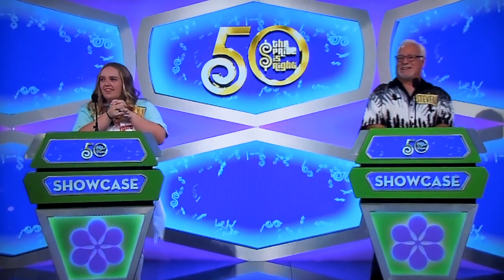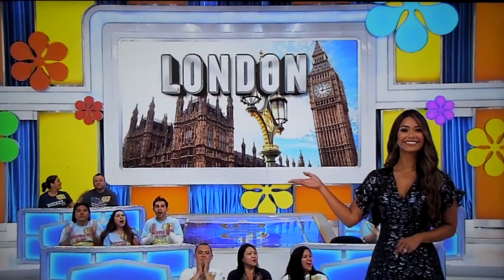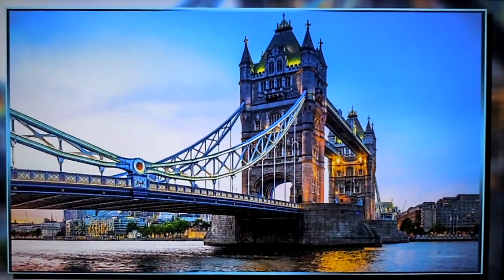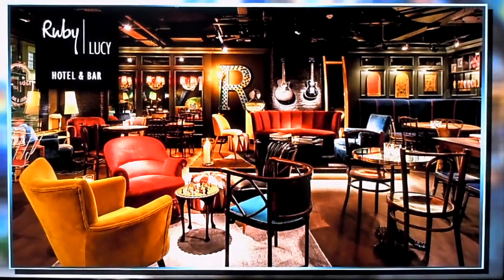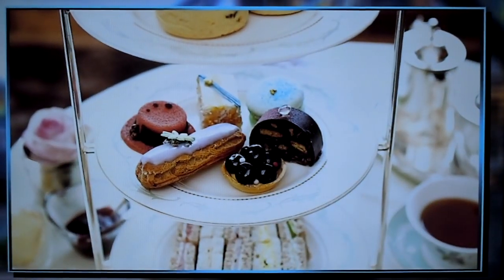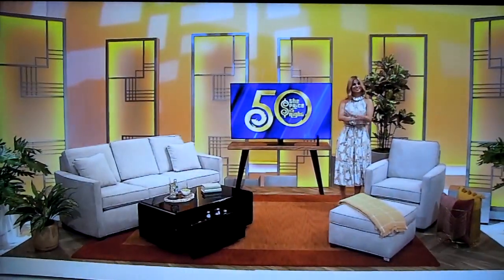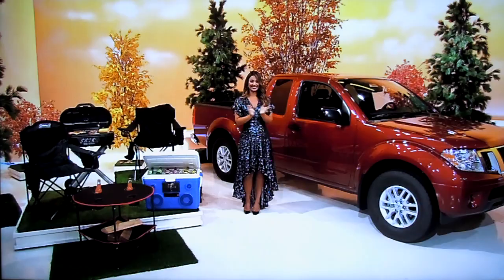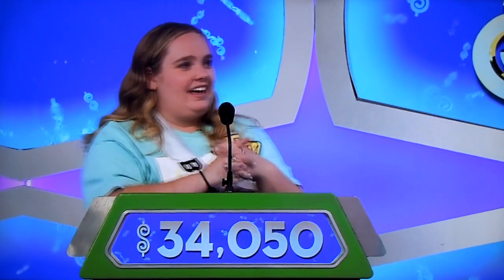The Price is Right - Showcases - 10/27/2021